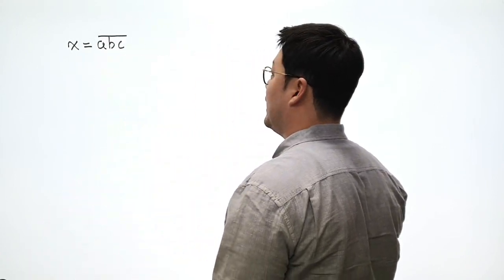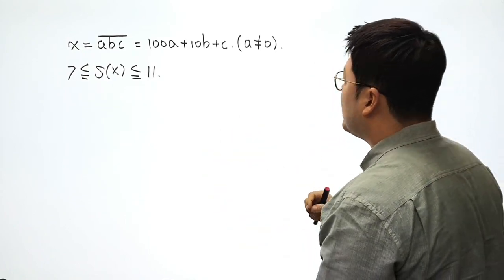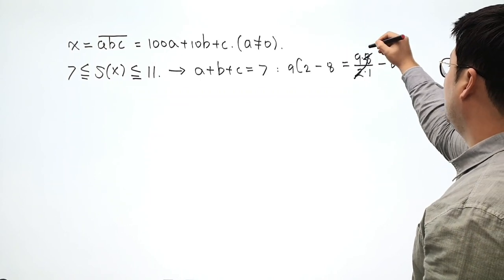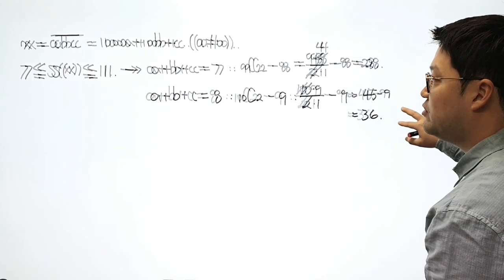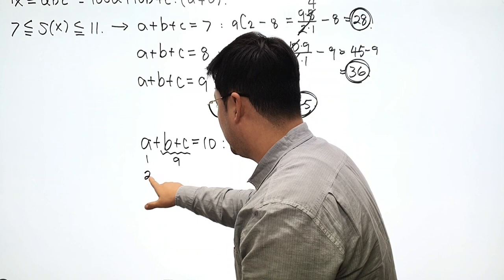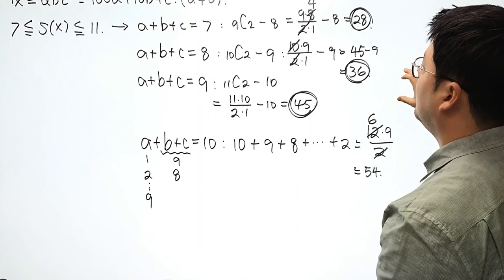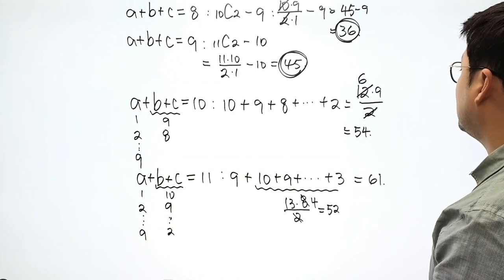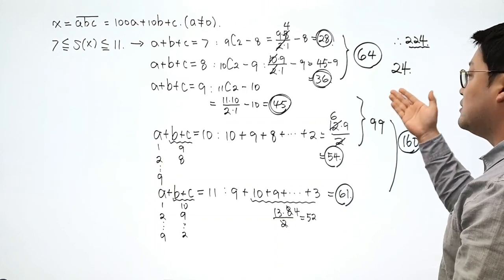[Progressive Overload] Ep.7 Circles ans Bars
2023년 CEMC Fermat 23번 문제풀이입니다.